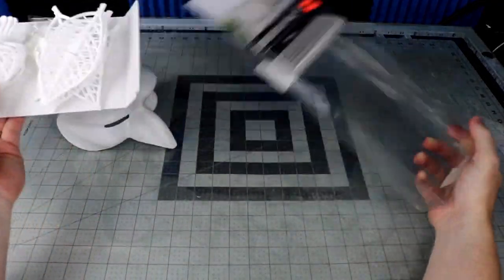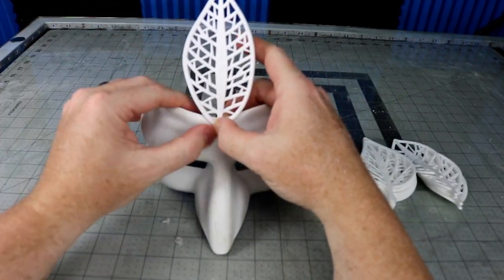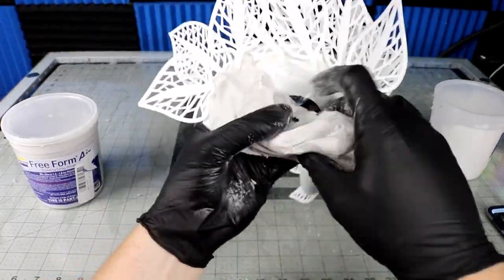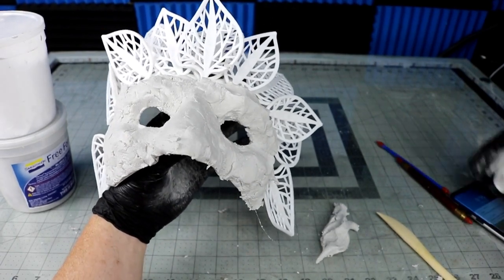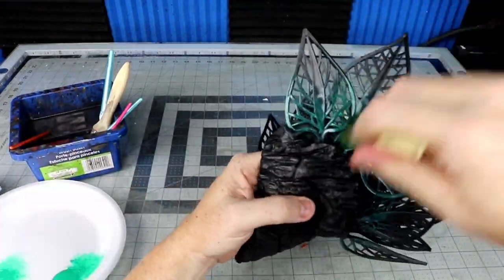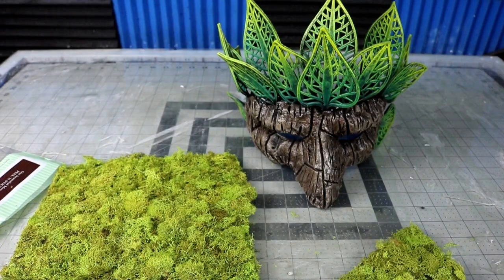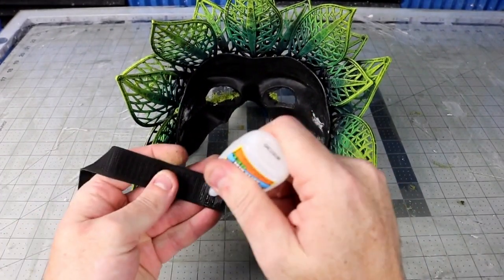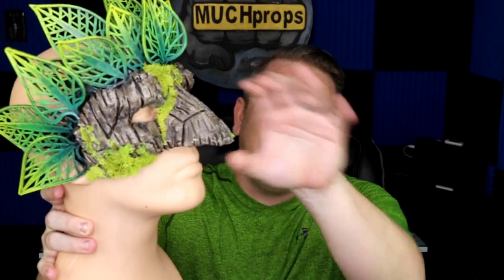Making a Custom Faux Wood Masquerade Mask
Time for another dive into my totes full of randomness. I pulled way back in the stack to a blank masquerade mask I bought over 9 years ago, mix it with some discount rack items and some epoxy sculpt and you have this custom Faux Wood Masquerade Mask. For this build I used: masquerade mask, plastic wall decoration leaves, Free Form Air epoxie sculpt, 2 mm eva foam, 1 inch elastic banding, hot glue, super glue, spray paint, and Plaid FX acrylic paint. You may also need the following tools:a Dremel with various bits, and a xacto knife or box cutter.